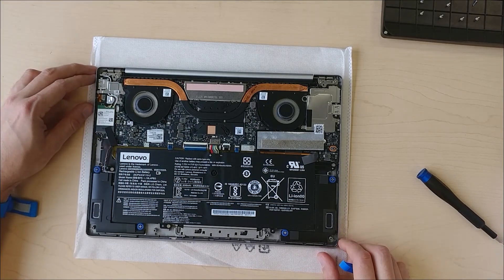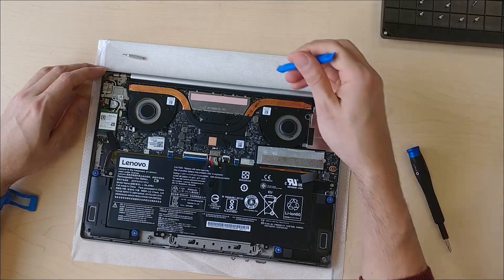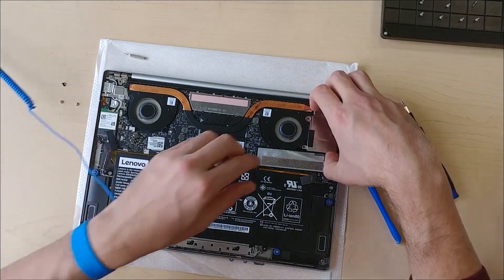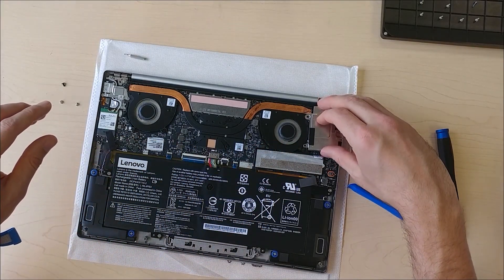Teardown of the Lenovo Ideapad 720S Ryzen 7 2700U (model 720S-13ARR)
In this video I am tearing down (what I can) of the Lenovo Ideapad 720S Ryzen 7 2700U laptop.

The procedure should be similar to the local model in your country. Also be aware that you do this at your own risk, you are responsible for anything that goes wrong, and you may void your manufacturer’s warranty. Please ensure that you check with the Lenovo warranty before you open the device.

Specs Lenovo Ideapad 720S:
Model (Canada): 720S-13ARR
AMD Ryzen 7 2700U
Vega 10 Integrated GPU
IPS 13.3” FHD 300 nits 16:9
8GB Ram (1X8GB) DDR4 2400 Samsung (soldered)
512 GB M.2 NVMe PCIe 3.0 Samsung SSD MZ-VLB120
Wifi 802.11ac + Bluetooth 4.1
Windows 10

Tools Required:
Torx T4 Bit
Phillips 0 Bit
Plastic Spudgers (3+)
Anti-Static Tweezers
Anti-Static Wrist Strap
Anti-Static work surface (bag and box)
Tape (just in case)

Battery: L154PB3
Power Brick:
Model: ADLX45YC3A
Output: 20V 2.25A, 15V 3A, 9V 2A, 5V 2A